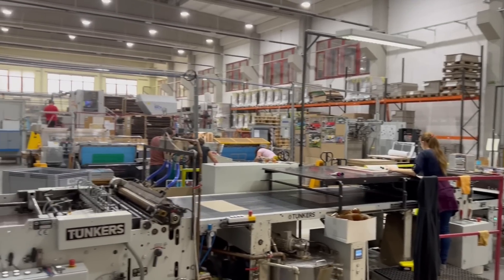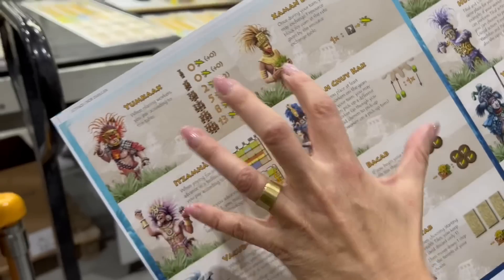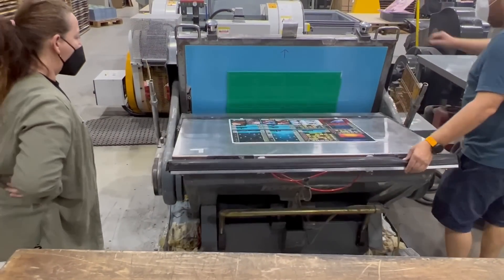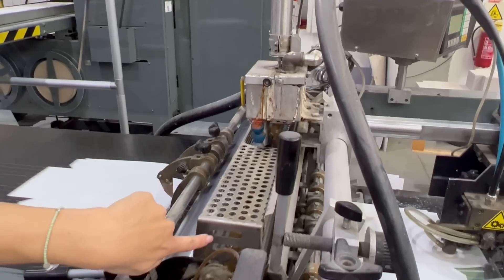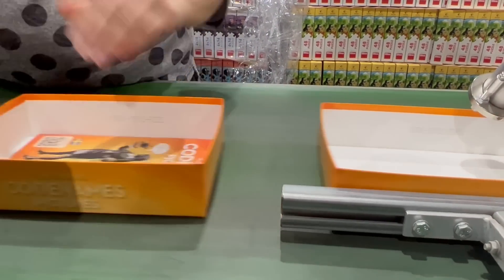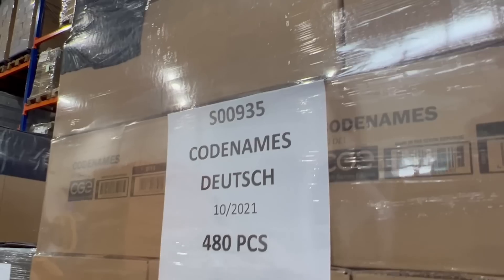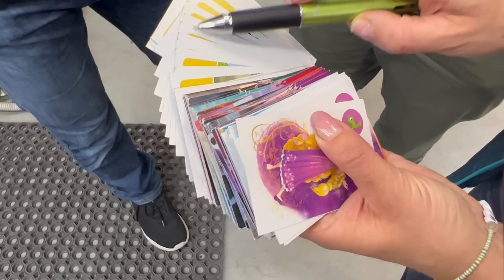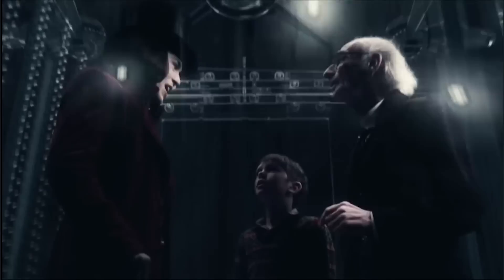How board games are made!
We visited the O.K. Oriens Karton factory in Czech Republic, which makes lots of the board games you know and love! Here's our vlog from the visit, showing the process of creating the cards, punchboards and all the boxes!